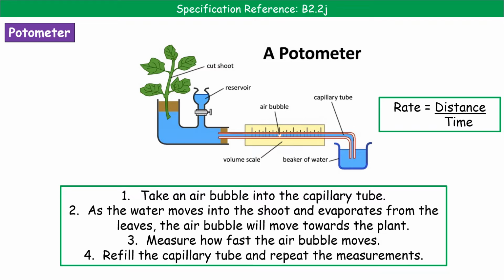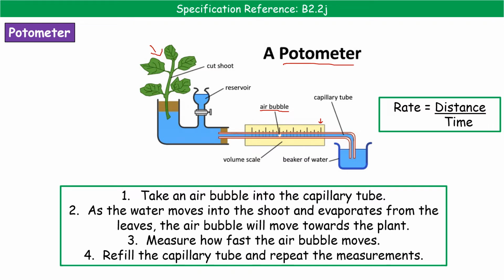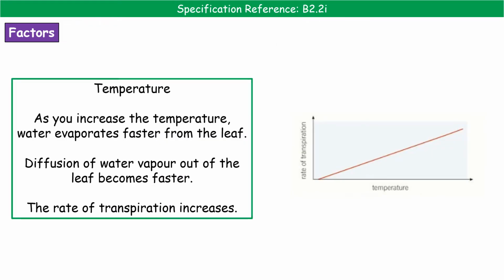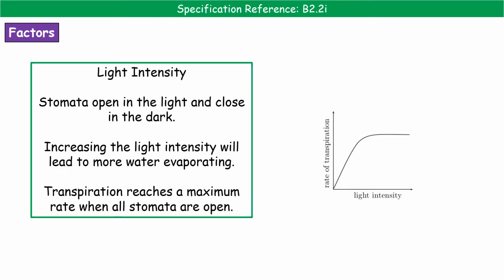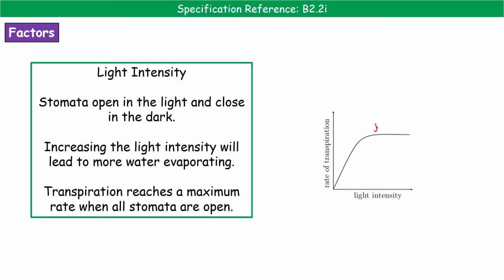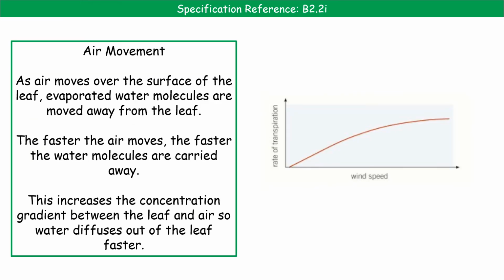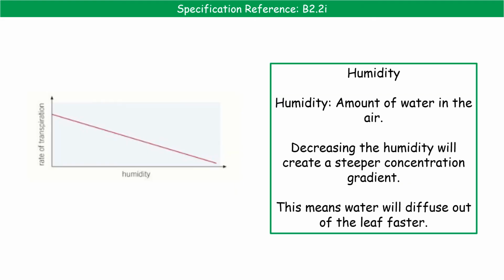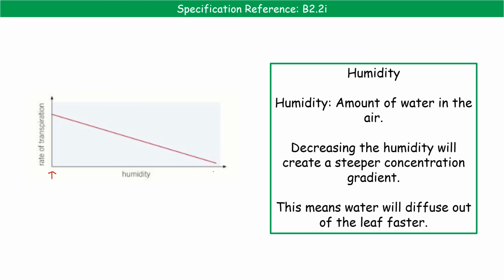Biology Daily Booster 2022 #12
Wright Science Daily Booster for Biology to help you prepare for the 2022  GCSE Exams.